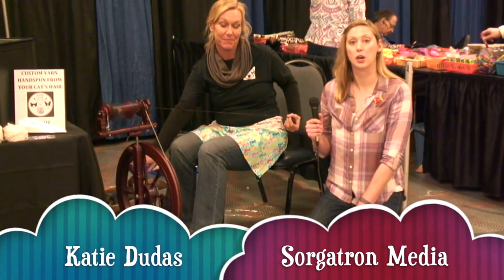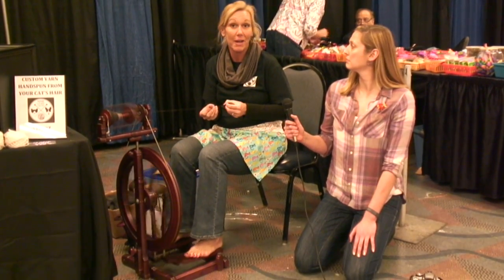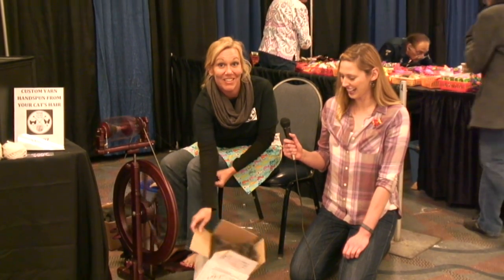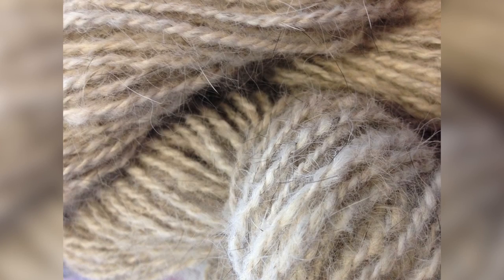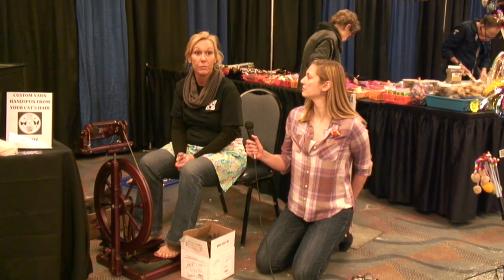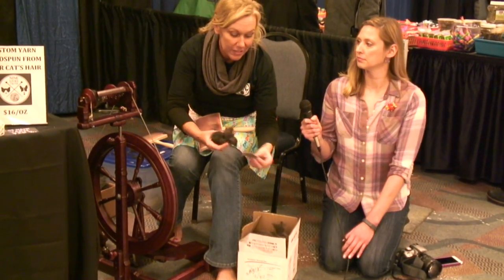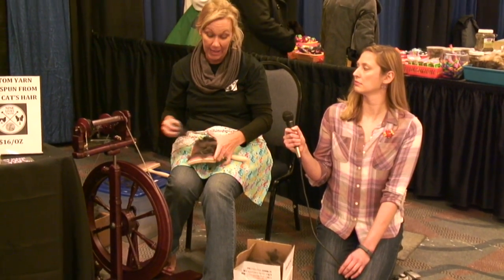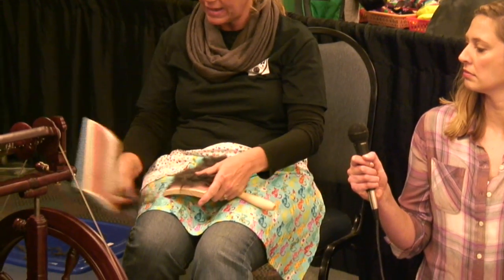Steel City Kitties: How to Make Yarn From Cat Fur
Katie Dudas sits with Theresa Furrer at her spinning wheel to discuss how she makes yarn, and what sorts of items come from it.

This is one of several videos from Steel City Kitties in Monroeville, PA on February 14, 2015.  Find more videos on our Youtube Channel, and Sorgatron Media Around Town